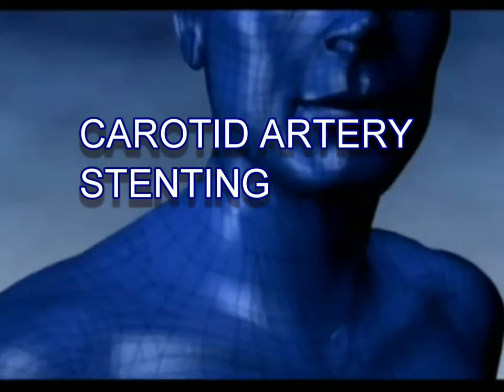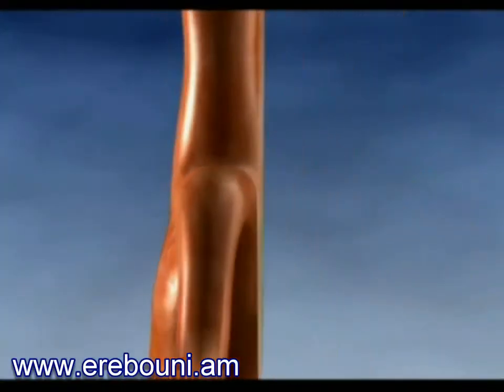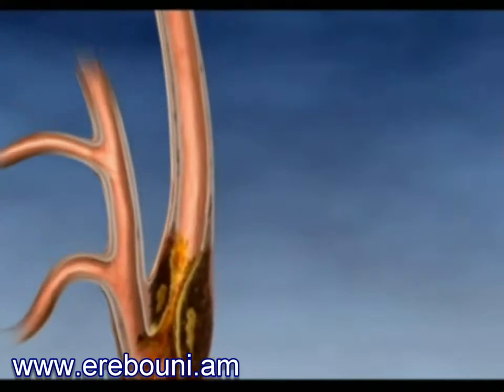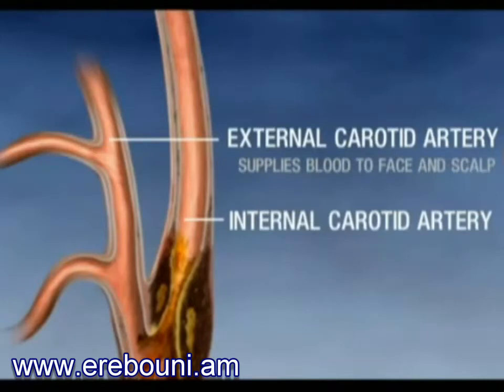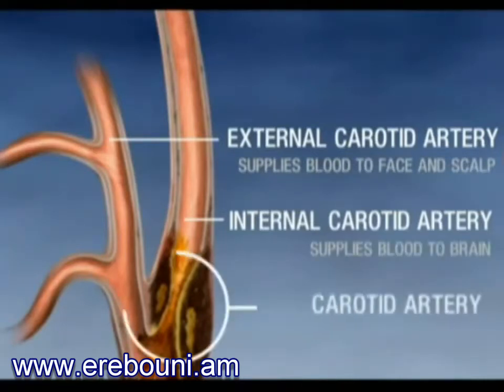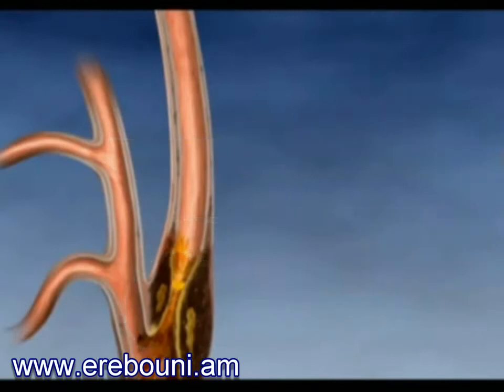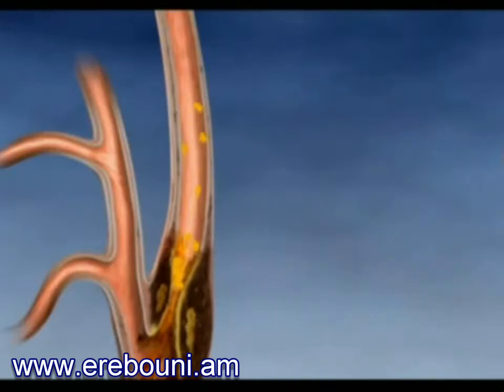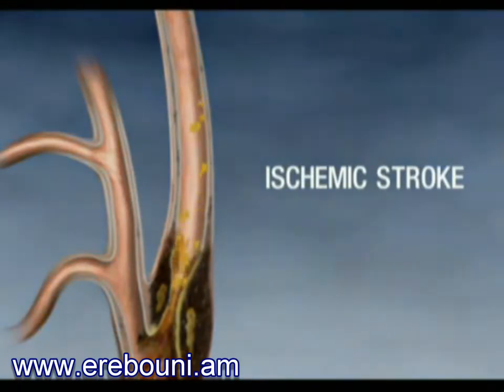Carotid artery stenting (Neurosurgery Service)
Cerebrovascular Neurosurgery Service
Contemporary technology of endovascular treatment of cerebral aneurysms and arteriovenous malformations, stenotic lesions of the main arteries of the head and neck had been introduced into clinical practice in MC Erebouni in February 2014 as a part of the Department of Neurosurgery. In June 2015 in Erebouni MC was founded Cerebrovascular Neurosurgery Service.
Due to activity of Cerebrovascular Neurosurgery Service the quality of treatment of patients with vascular pathologies of the central nervous system is cardinally improved. This significantly improves the results of treatment and prevention of cerebral strokes, bringing them to the international index level.
Cerebrovascular Neurosurgery Service specializes in providing qualified neuroangiology intervention (endovascular) for patients with vascular pathologies of the central nervous system, such as:

• Saccular aneurysm
• Arteriovenous malformations (AVMs)
• Arteriovenous fistula (AVF), carotid cavernous fistula, (FCC)
• Carotid stenosis
• Stenosis of the vertebral arteries
• Stenosis of intracranial arteries
• Hypervascular tumor
• Acute ischemic stroke
During patients stay at the department they undergo to all necessary examinations to identify the presence and degree of atherosclerotic lesions of the main arteries of the brain:

• duplex scanning of carotid, vertebral, and intracranial arteries
• cerebral angiography
• transcranial Doppler
• detection of microemboli
• determination of hemodynamic reserve
• EEG
• X-ray examination
• CT
Cerebrovascular Neurosurgery Service as a part of the multi-disciplinary clinic that working closely with other departments of Erebouni MC provides specialized high-quality medical care to patients with cerebrovascular disease both isolated and in conjunction with the pathology of other organs and systems.

Close partnership with foreign specialists from the US, Canada, EU and Russia allow to optimize existing and develop new strategies for the treatment of cerebrovascular pathologies.